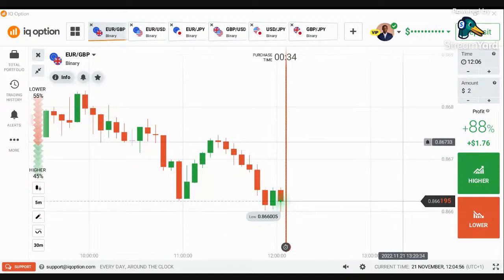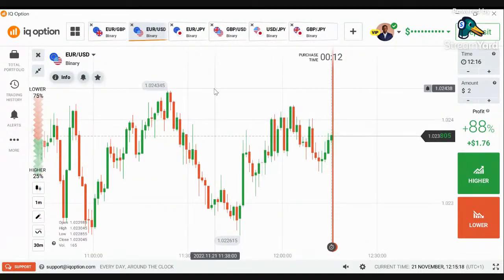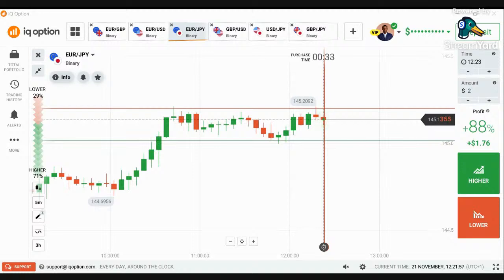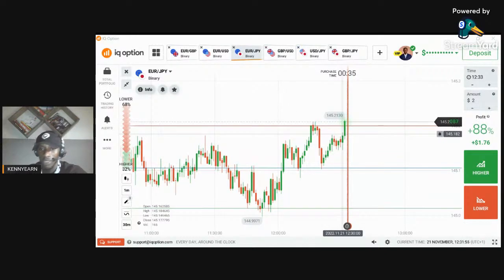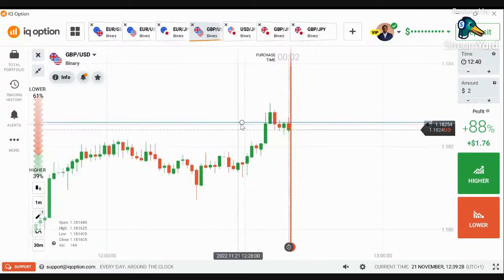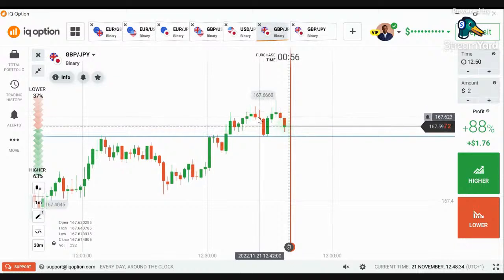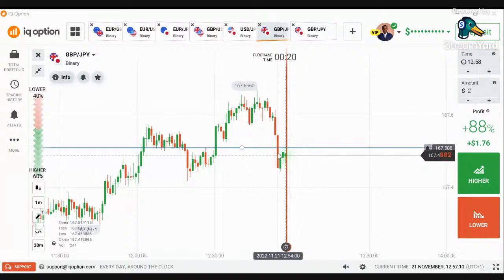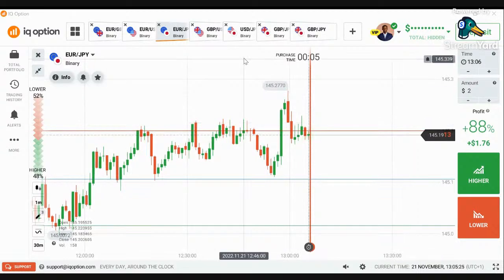ANALYZING THE NEXT MARKET DIRECTION w/KENNYEARN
In this video, I will tutor you on predicting the next candle and market direction on the IQ option platform 2022 using candlestick psychology and my Power 4 strategy to make consistent profits and withdrawals.